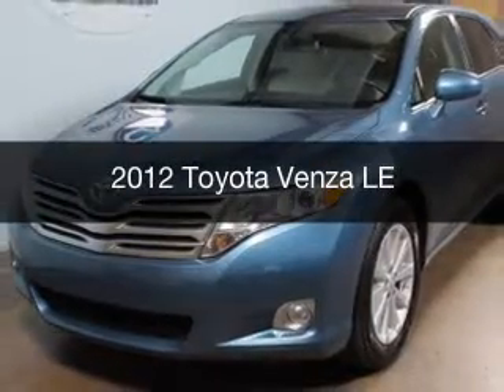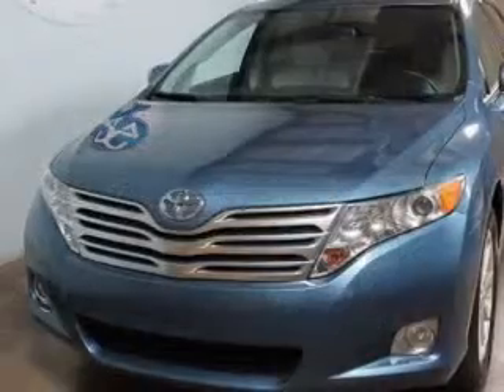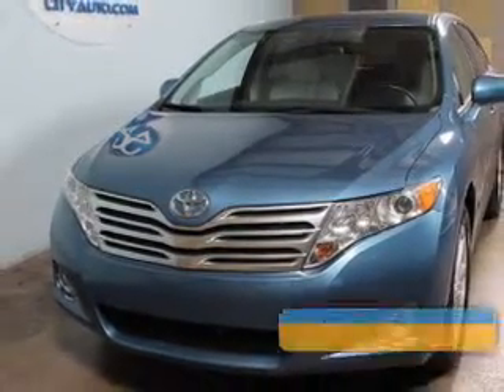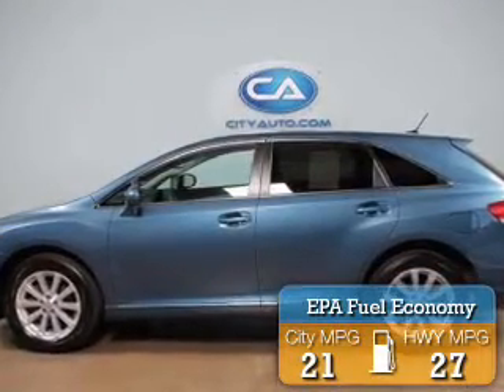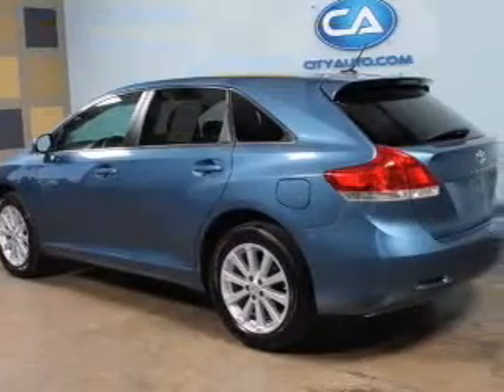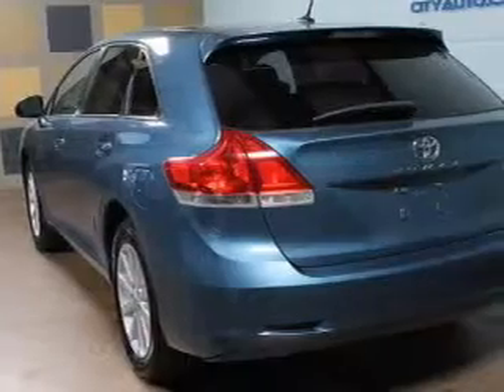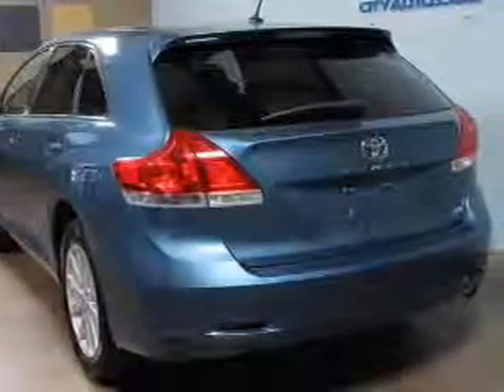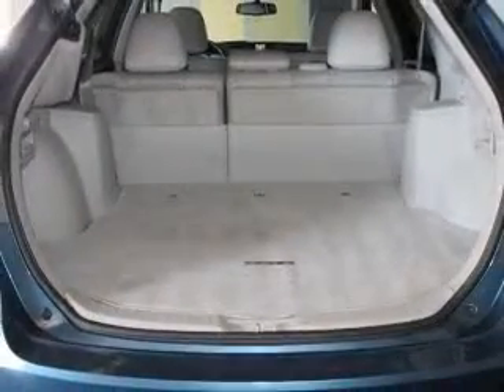2012 Toyota Venza - Memphis TN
Phone:
Year: 2012
Make: Toyota
Model: Venza
Trim: LE
Engine: 2.7 liter inline 4 cylinder 16 valve MPFI DOHC
Transmission: 6-Speed Automatic
Color: Light Blue
Mileage: 91386
Address:
4932 Elmore Rd.